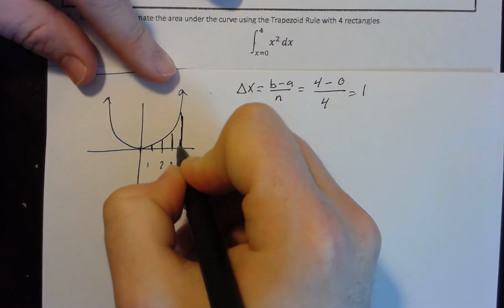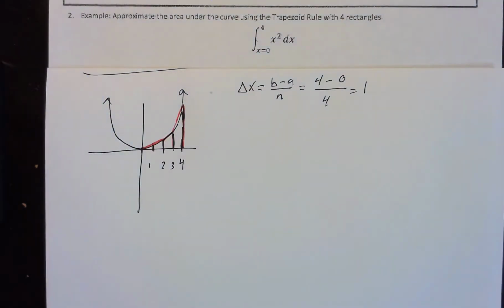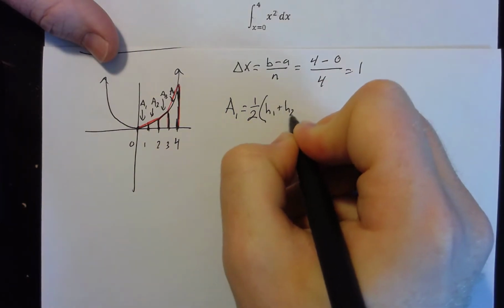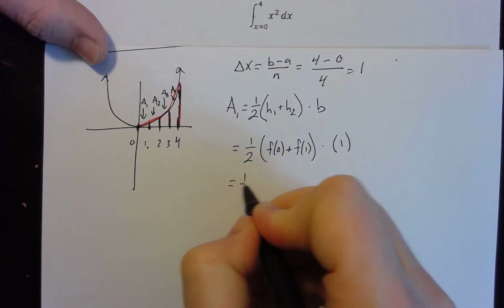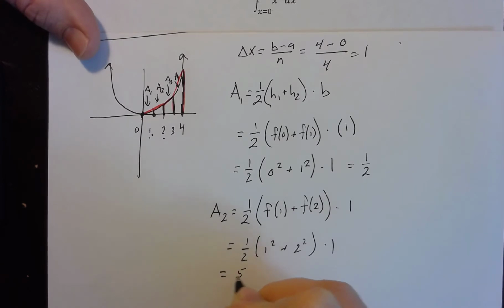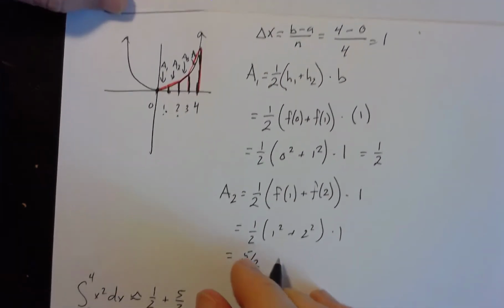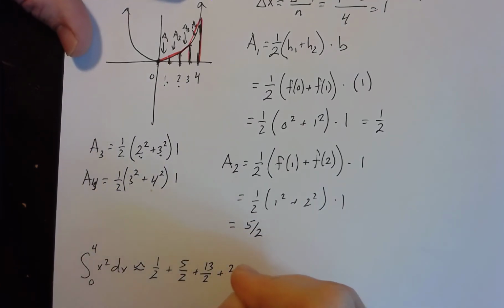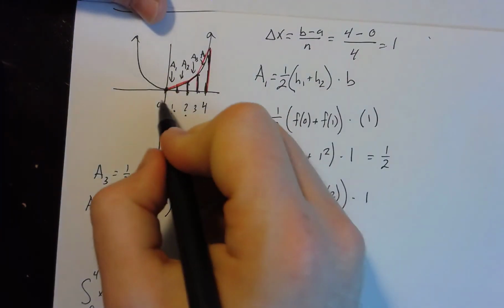55 Mth 263 Trapezoid Rule Video 2